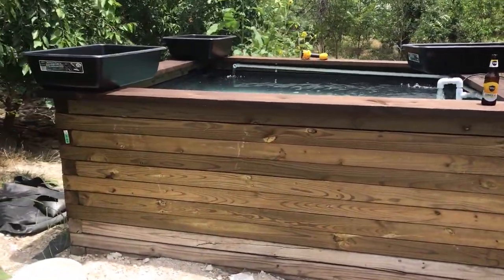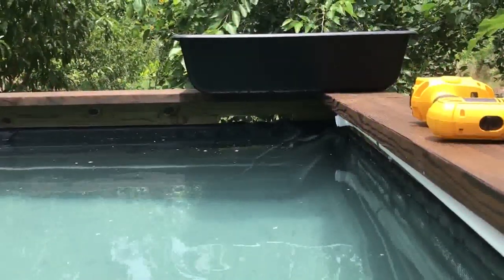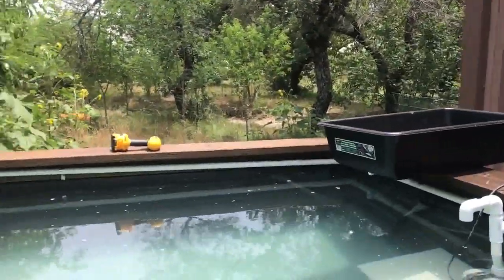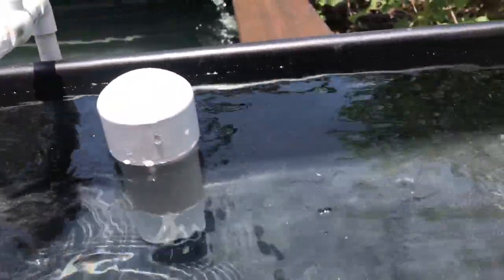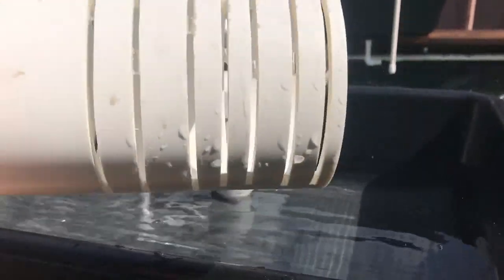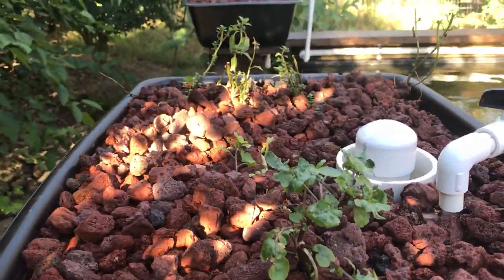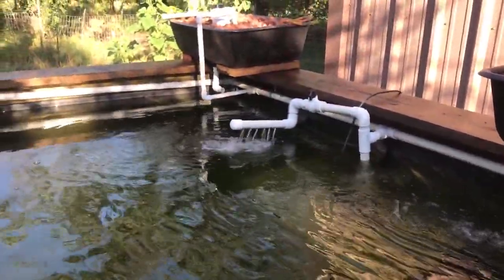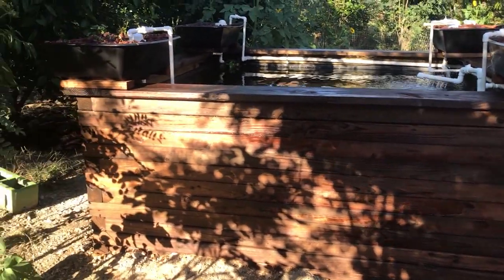1400 Gallon Timber Frame Tank Aquatic System Build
This video shows the basics of my 1400 Gallon system I built using 4x4 lumber, a EDPM liner with 4 ebb and flow beds.  While not an aquaponics system it uses aquaponics elements for bio filtration.